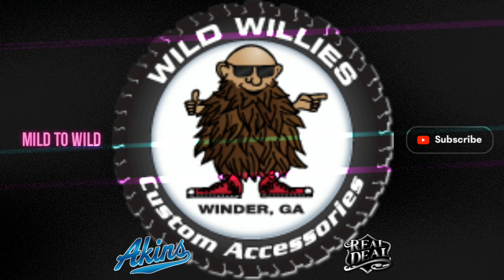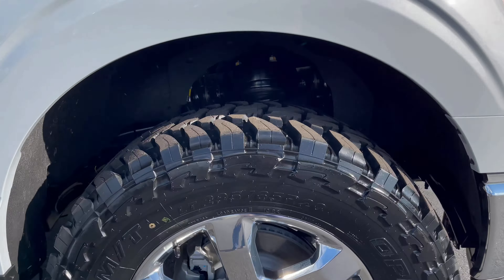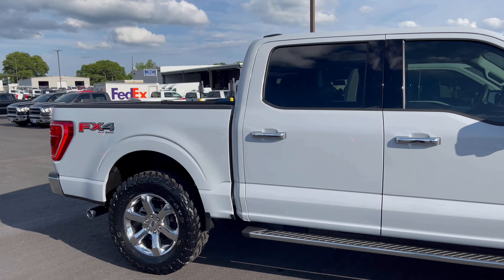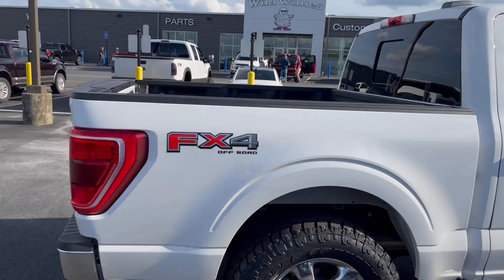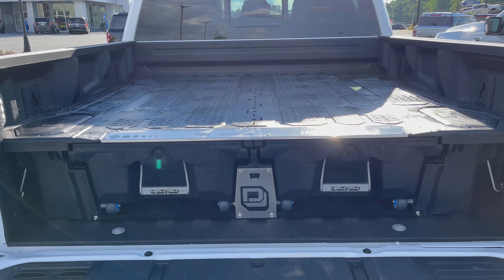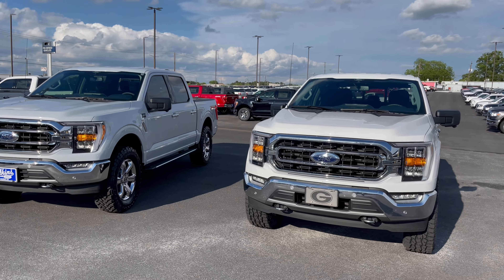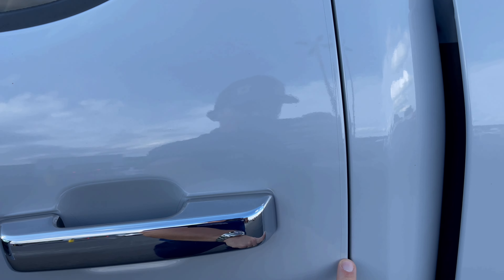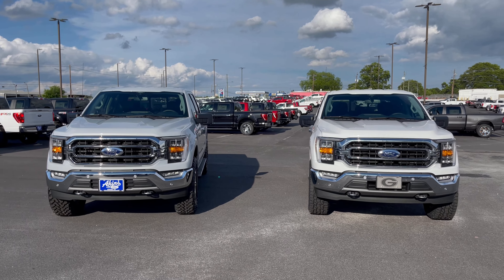2021 Ford F150 Covert Editions Leveled on 35s Space & Oxford White Review